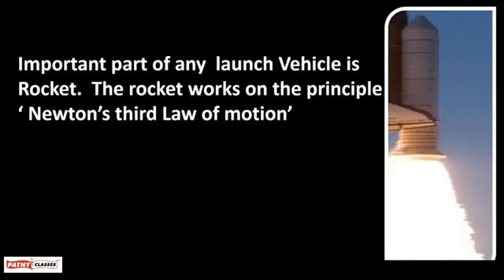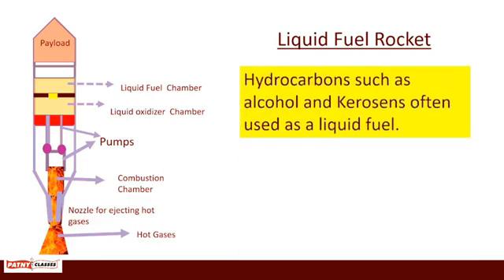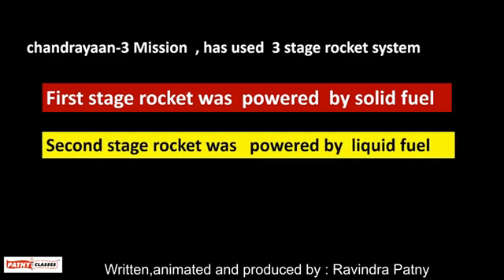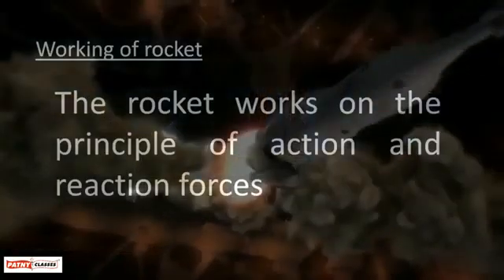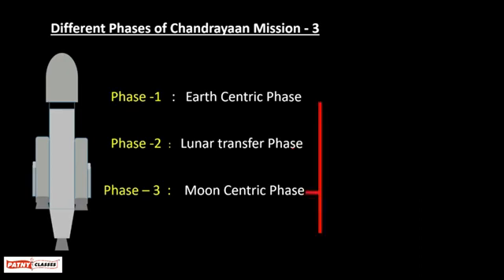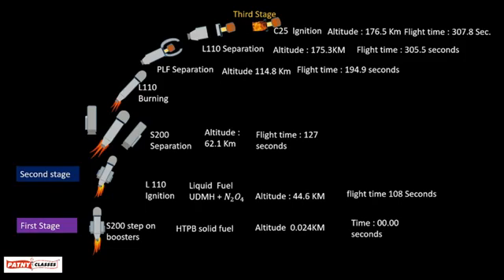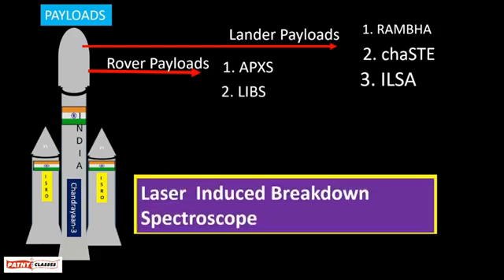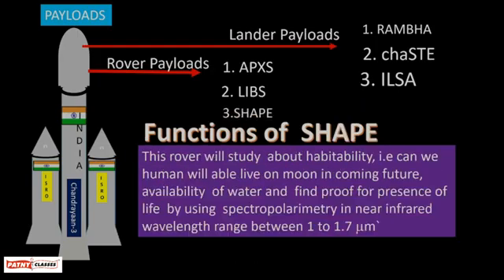NASA space update news 📰🗞️